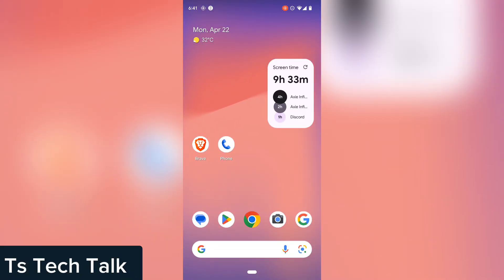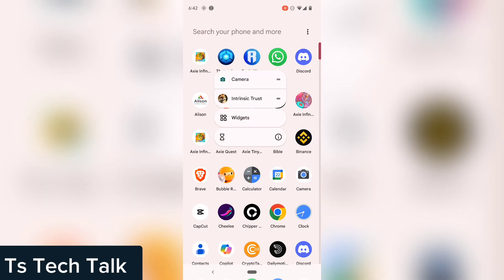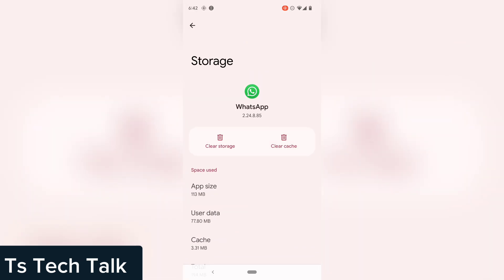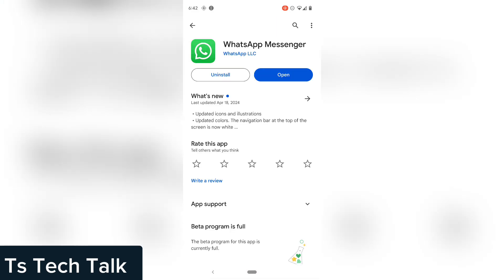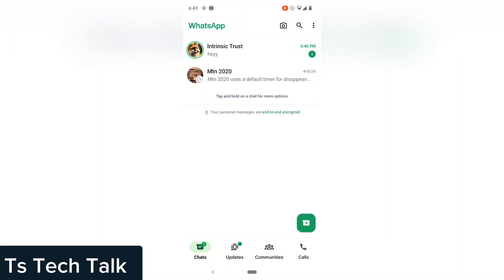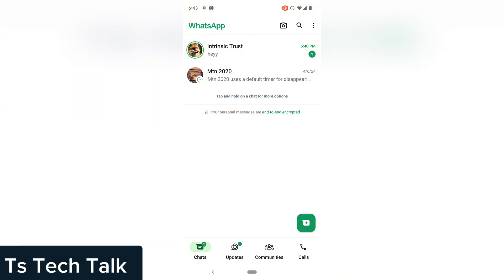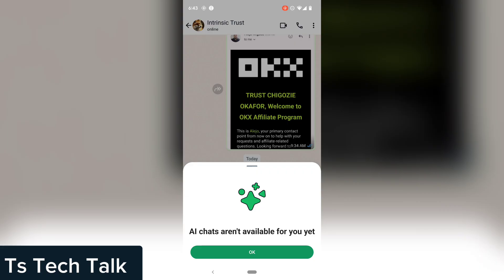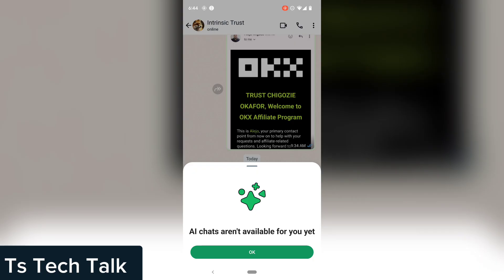[NOT A SUCCESS] How To Fix Meta Ai Not Displaying on WhatsApp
So i wanted to teach How To Fix Meta Ai Not Displaying on WhatsApp, because thats the technical way to get major app features working but this was a failure because i also did not get the meta Ai at the end of the video, but i decide to upload the video any way because i already scheduled this.

Sorry for the time wasted.
just an unfiltered tutorial.